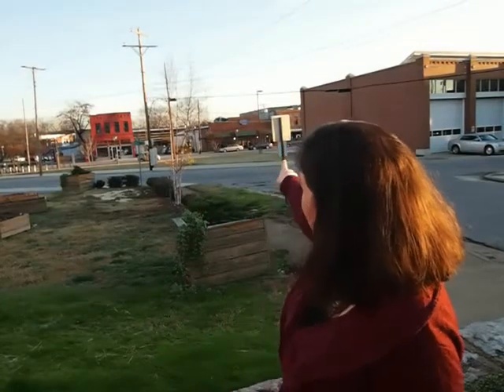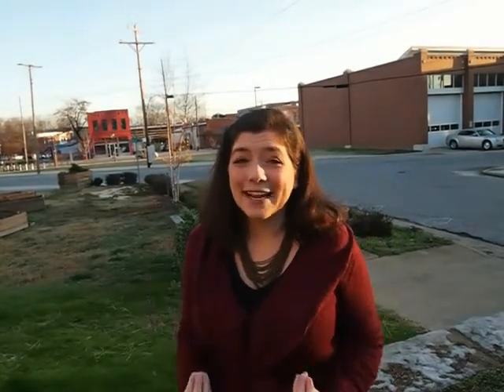Esio Hot and Cold Beverage Dispenser Review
This is my review of the Esio Hot and Cold Beverage Dispenser. To learn more about the product head over for more details.